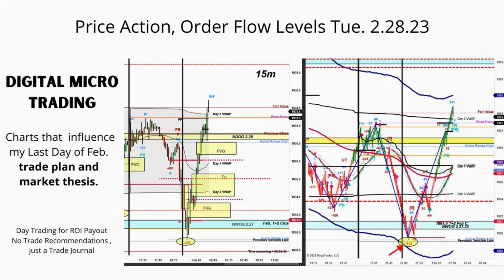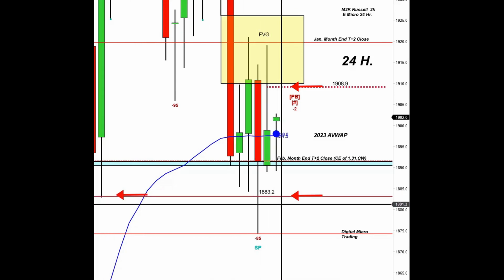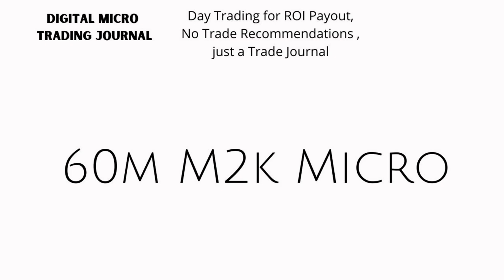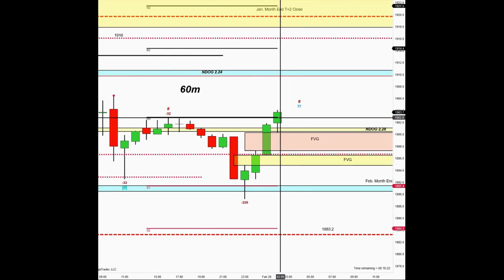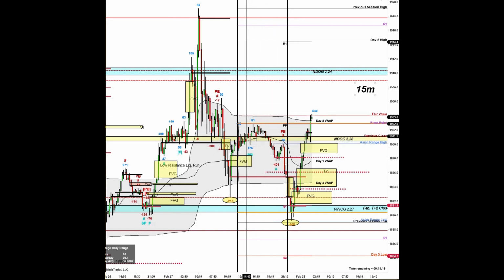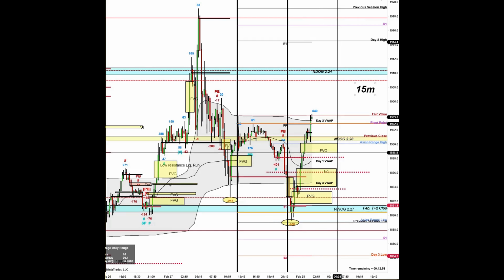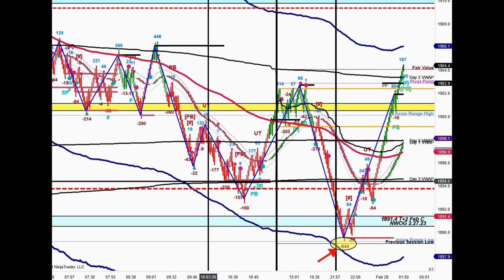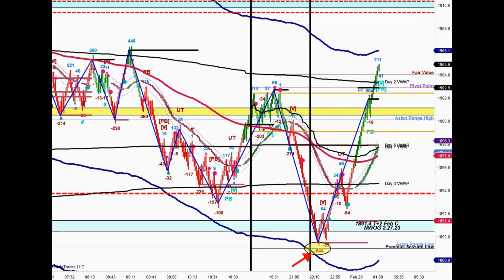Price Action, Order Flow Levels Tue. 2.28.23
Last Day of Feb. Trade,
These are the Charts that are helping me form my Trade Plan for Tue. No Predictions, just my video trade journal.
Reviewing Levels above and below on both large time frames and shorter time frames.